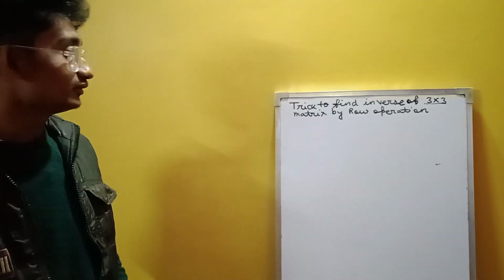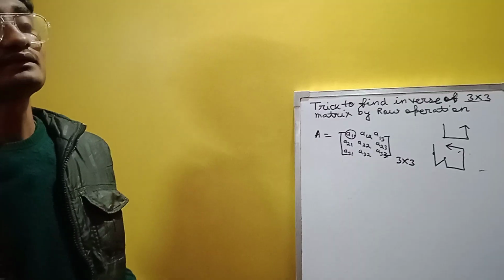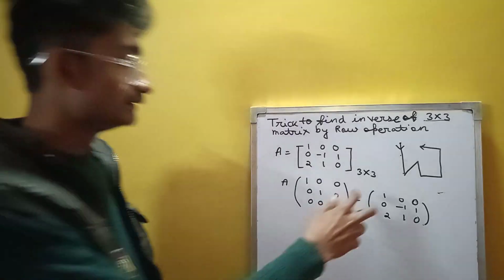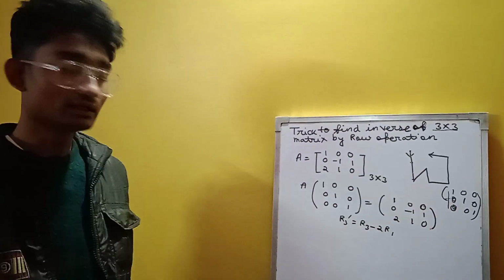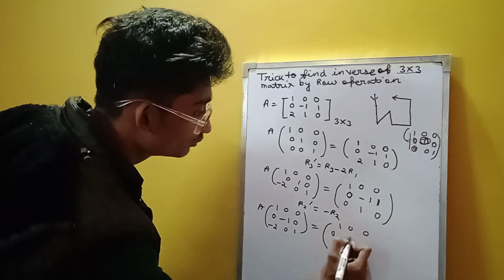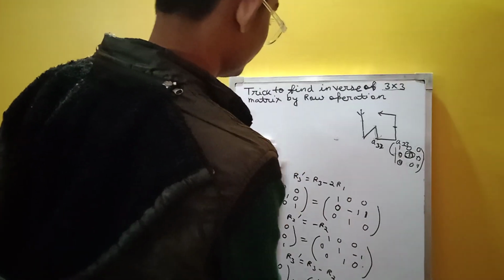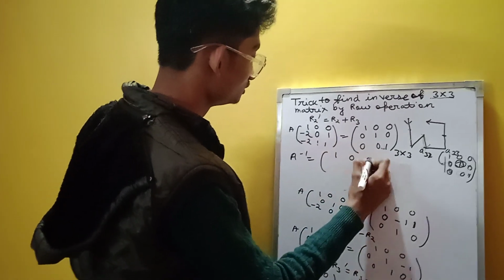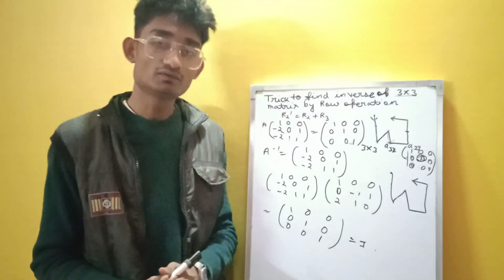Trick to Find inverse of 3×3 matrix by Row operation.